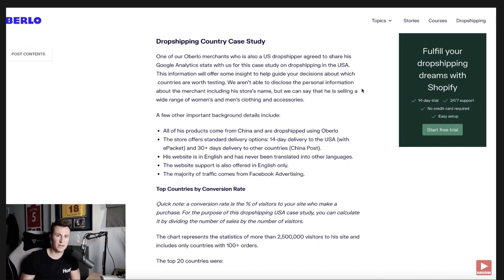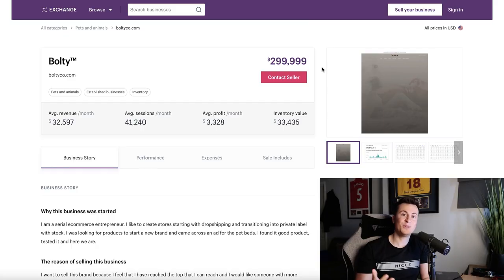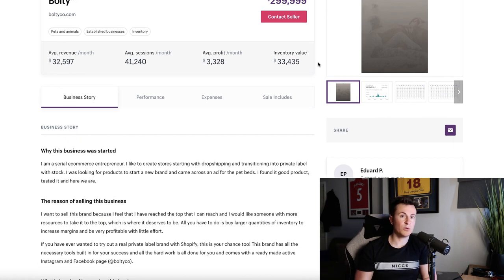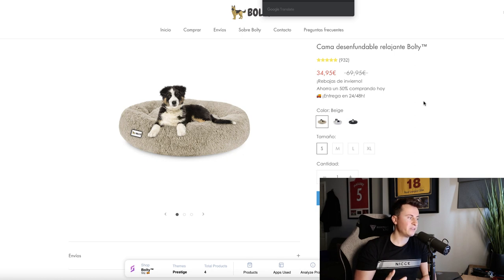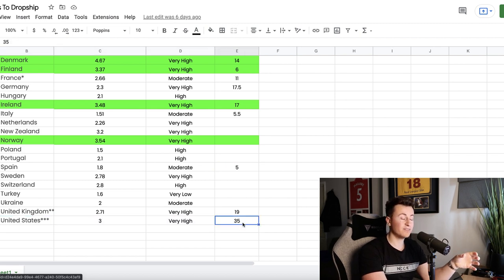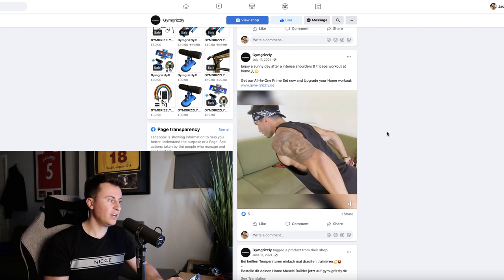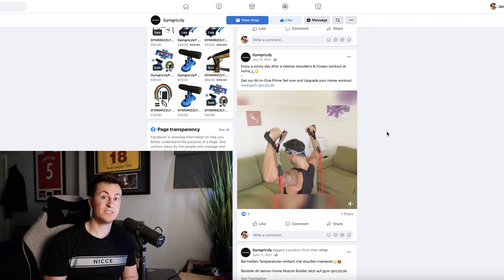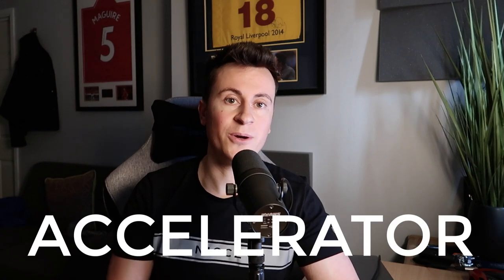$1,535,637 Selling Saturated Products! Shopify Dropshipping 2022